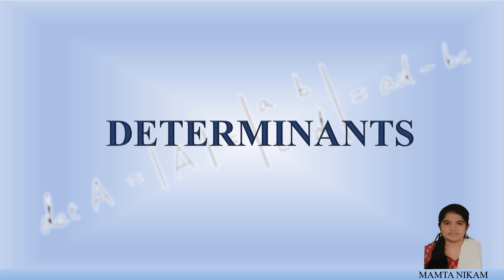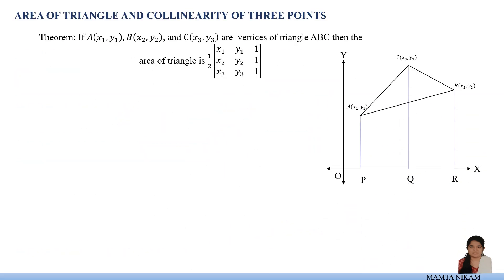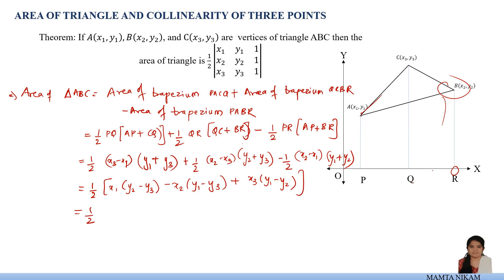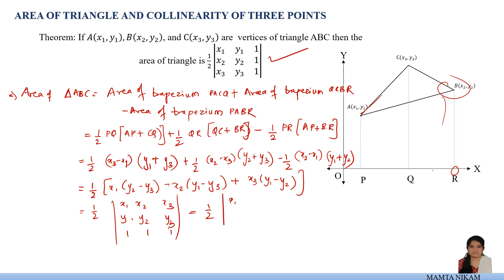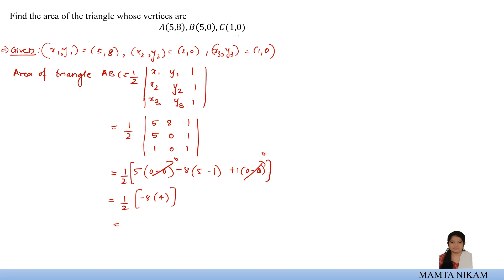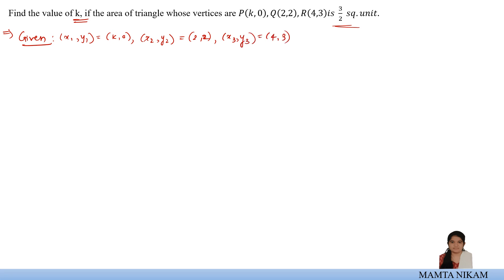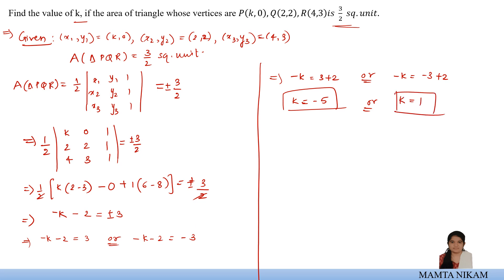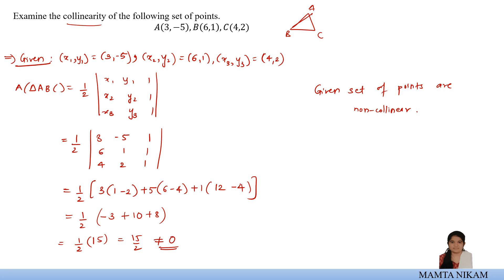AREA AND COLLINEARITY | APPLICATION OF DETERMINANTS | DETERMINANT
WELCOME TO SERIES OF VIDEO ON THE TOPIC - DETERMINANTS

This video will help us to understand another application of Determinant i.e. to find area of triangle and check collinearity of points.
We will discuss few examples to know how to find the area of triangle and examine the collinearity of points.

This video covers following aspects -
1.How to find area of triangle using determinant?
2. What is collinearity of points?
3. Example on finding area of triangle.
4. Example on checking collinearity of points.

📌This concept is very helpful to XI, XII, Diploma, BSC, BE students.
📌This video is also helpful for students preparing for CET/ JEE/ Competitive Exams.

-MAMTA NIKAM